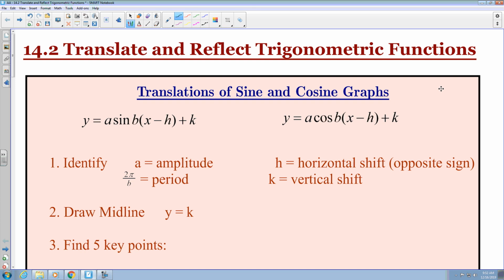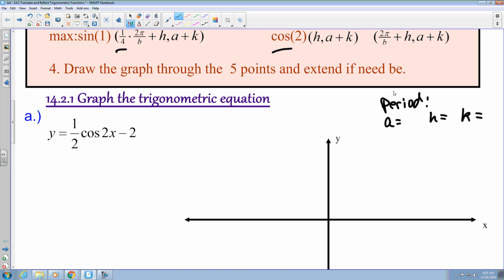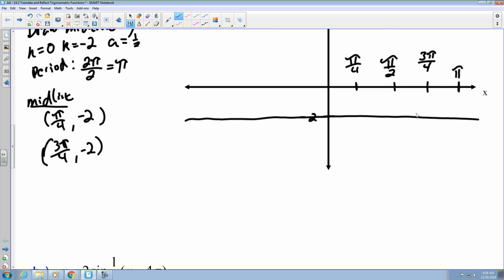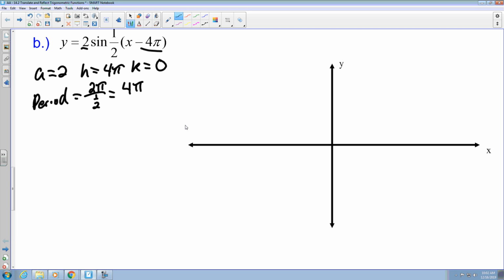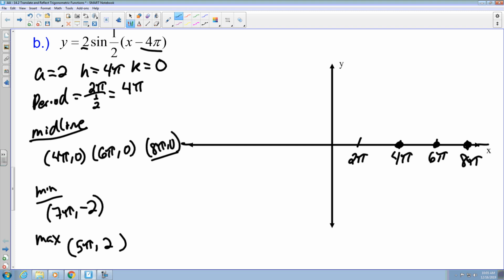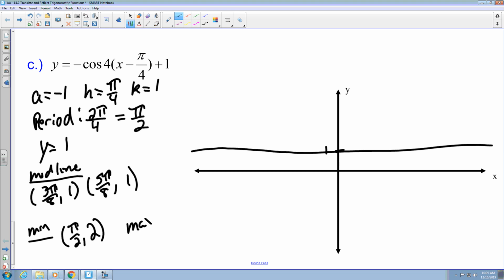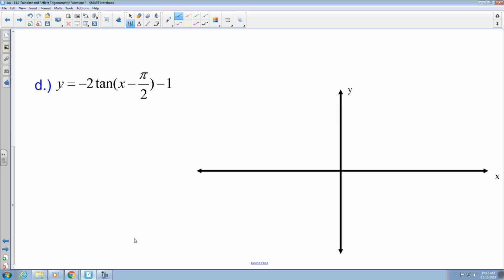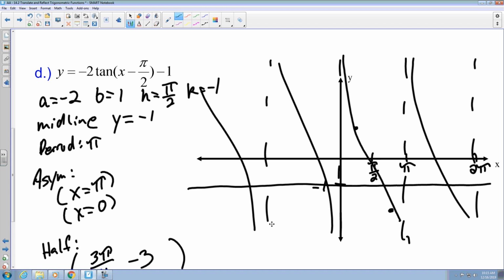14.2 Translate and Reflect Trig Graphs